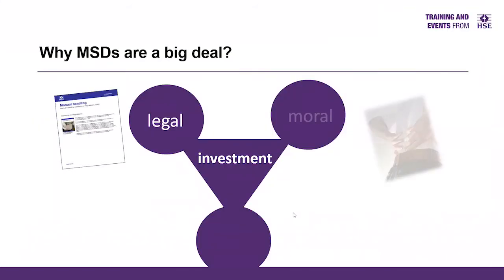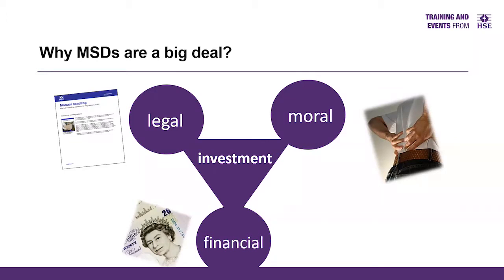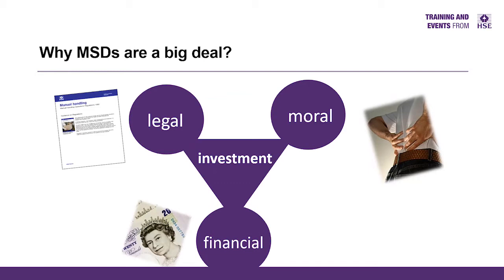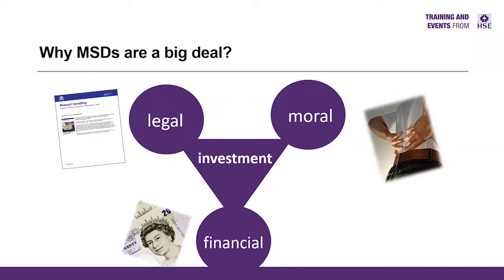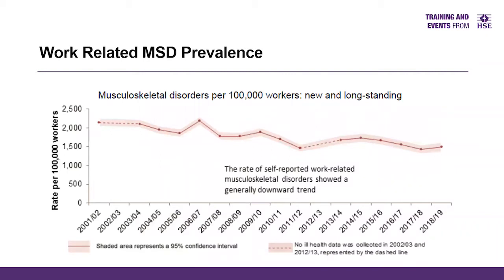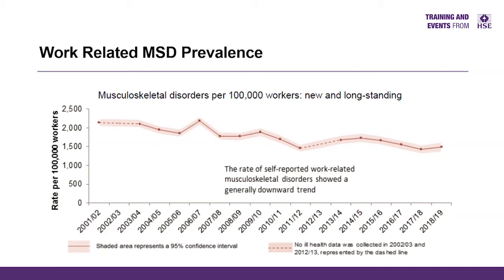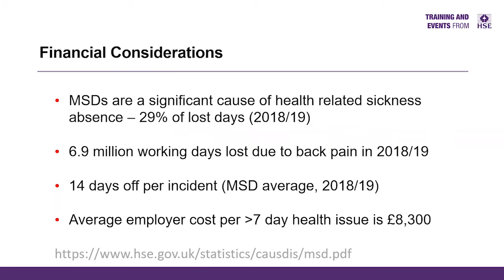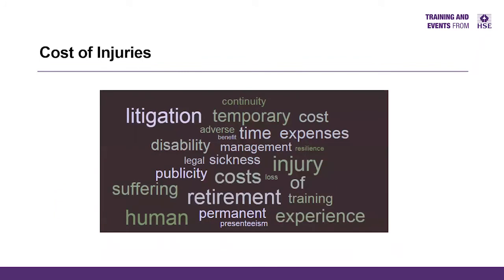Matt Birtles, Principal Ergonomics Consultant at The Health and Safety Executive - Overview of MSDs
Matthew Birtles has been a practising ergonomist for 13 years. His work at HSE has spanned various industries and topics. He also co-authored and presents, material on MSD training for HSE inspectors. Here he talks about Musculoskeletal Disorders (MSDs) as an introduction to the new HSE MSD Tool which incorporates the MAC, RAPP and ART Tools.